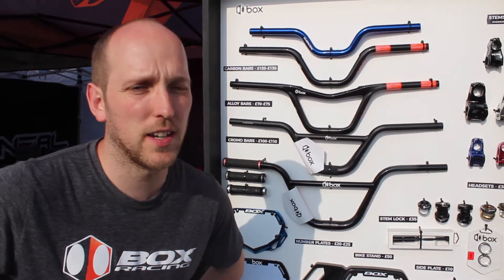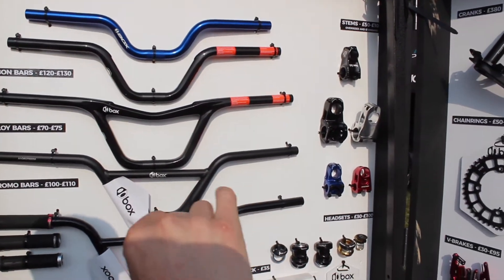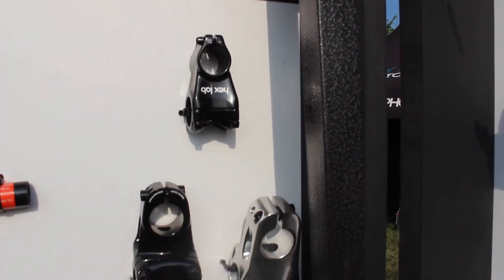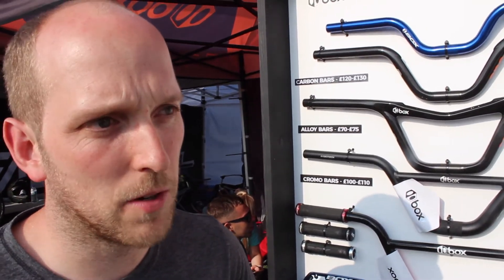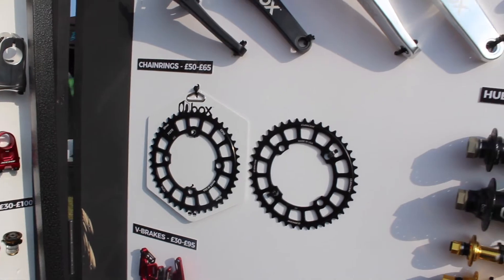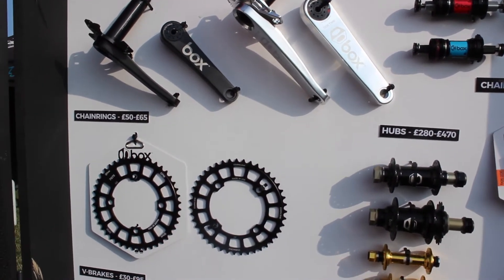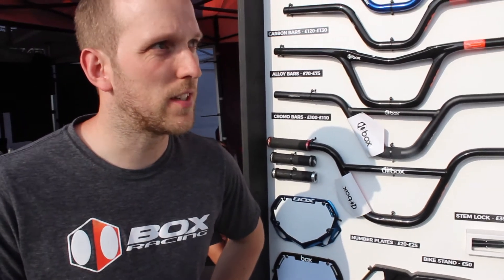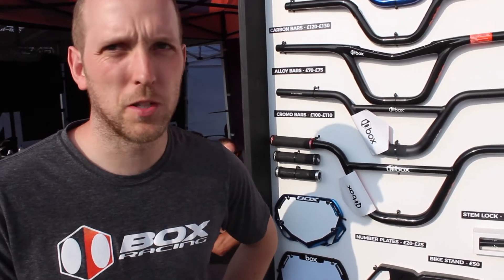Box Walk Through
Rob from Moor Large (The UK's Box Importer) walks you through the new Box Components range explaining the Box 1, 2 and 3 product lines including the new lifetime guarantee on Box Components parts.